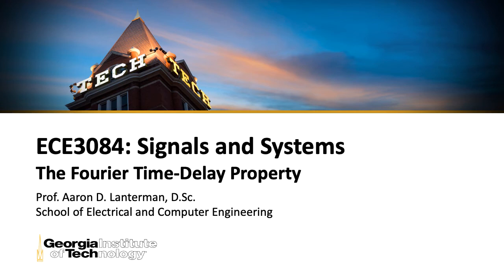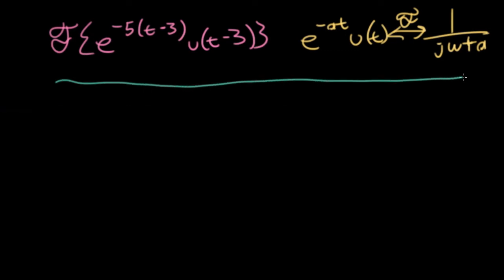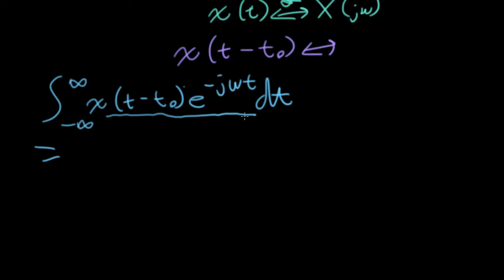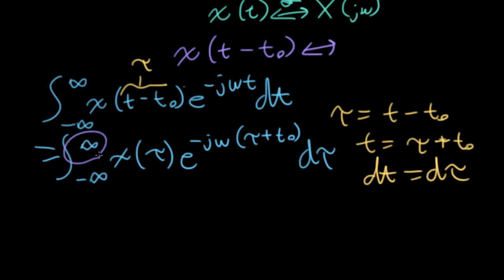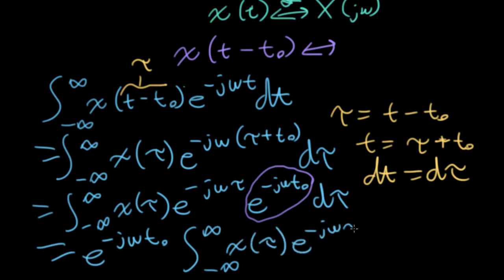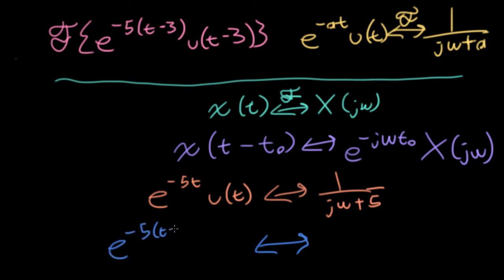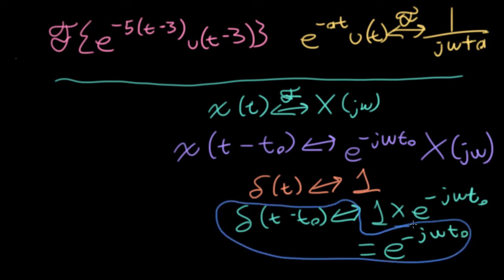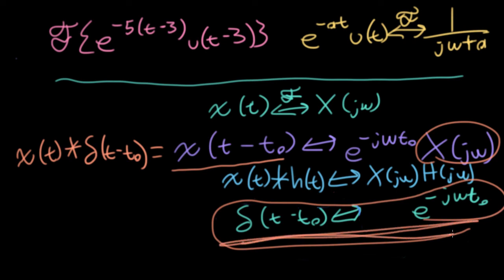ECE3084 Lecture 18: The Fourier Time-Delay Property (Signals & Systems, Summer 2020, Georgia Tech)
[CORRECTION: I misspeak at the 6 minute mark; x(t) and h(t) are being convolved, not multiplied. Also note that this property can accommodate "negative delays," i.e. shifts "to the left" instead of "to the right."]

This is eighteenth lecture of the Summer 2020 offering of ECE3084: Signals and Systems at Georgia Tech. Tech is running all courses in a "distance learning" format this semester because of the Coronavirus. Since I was going to be recording these lectures anyway, I figured I'd stick them on youtube in case other folks find them useful.